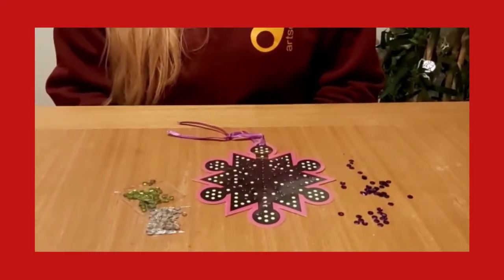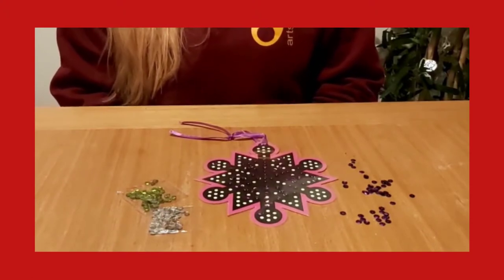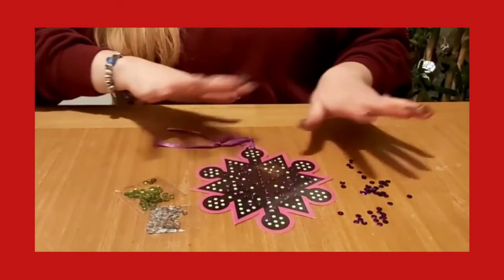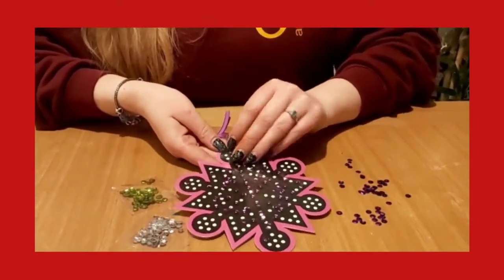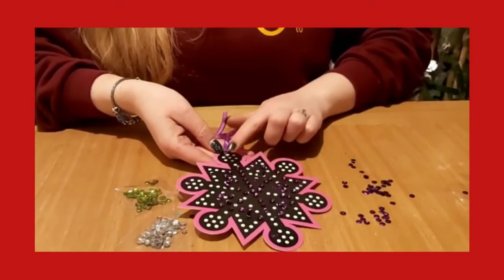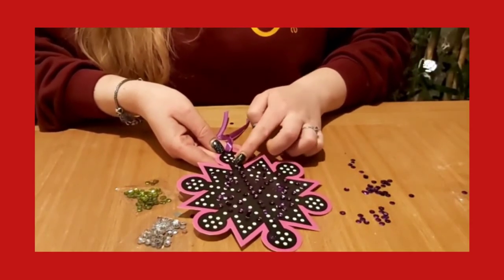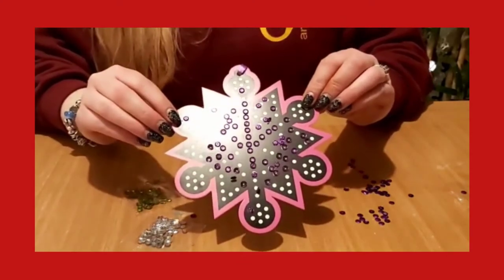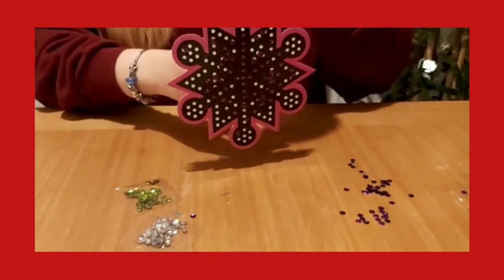ISLAND Arts Christmas Crafts - How To Make Your Sequin Snowflake